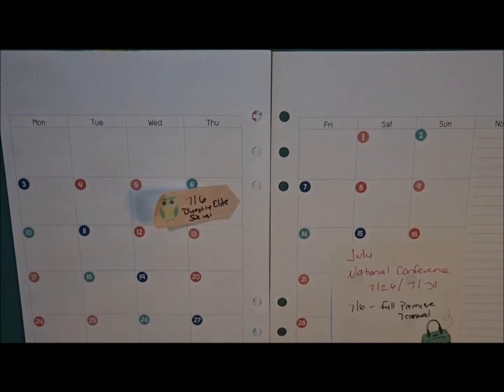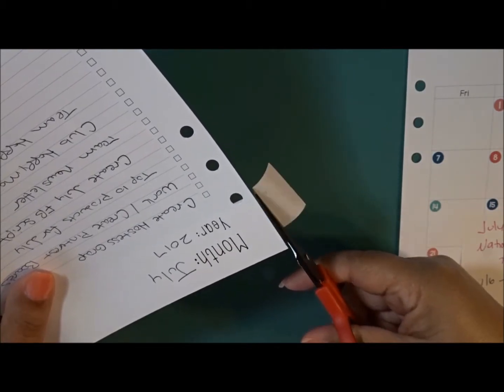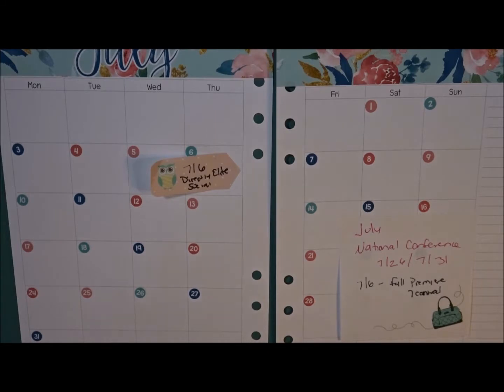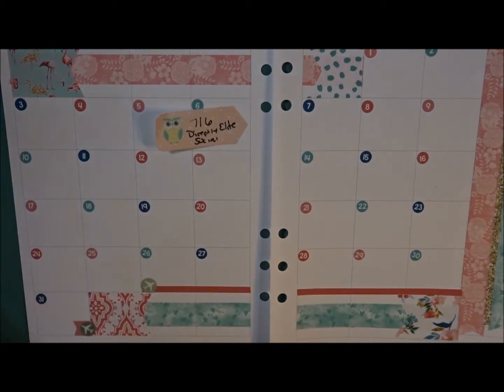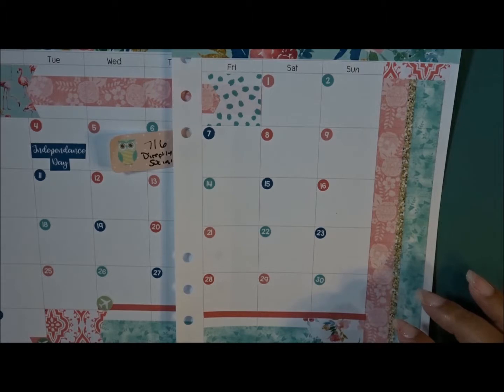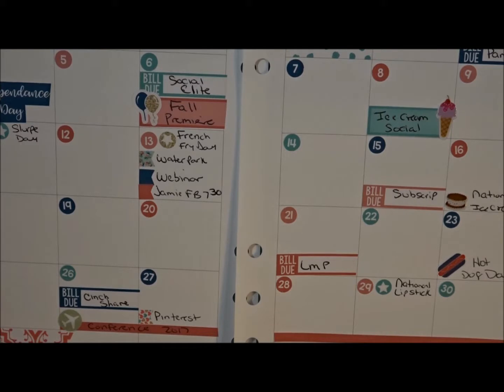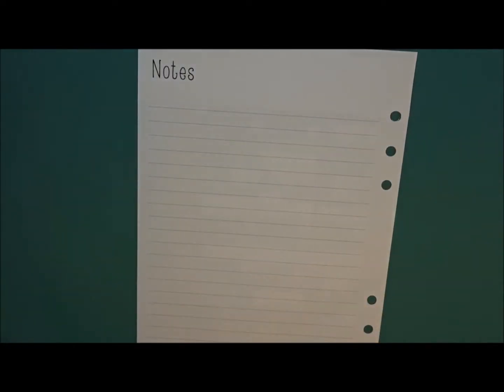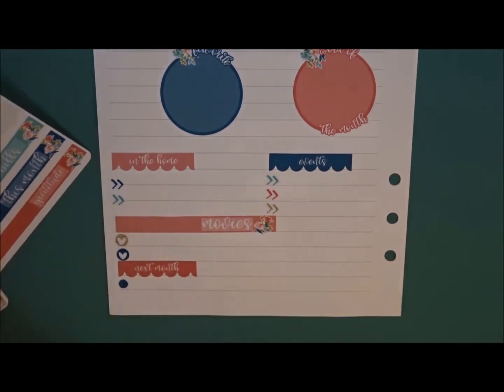A5 July Monthly Spread ft., Soda Pop Studio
Monthly Kit is from Etsy shop

Inserts: Piaric.com
Recollection Planner